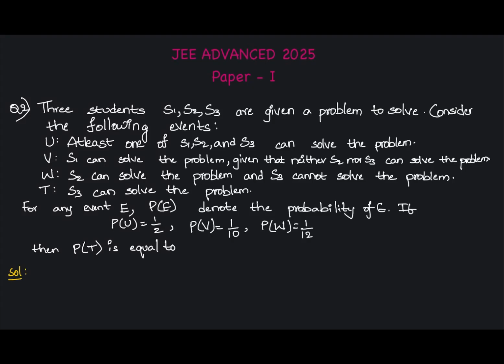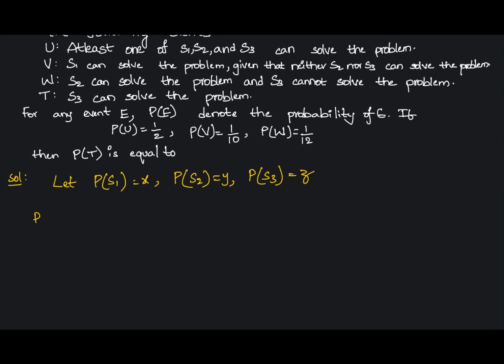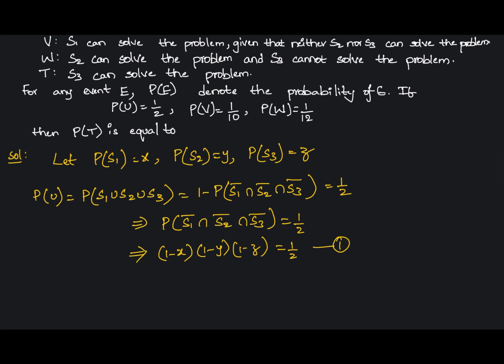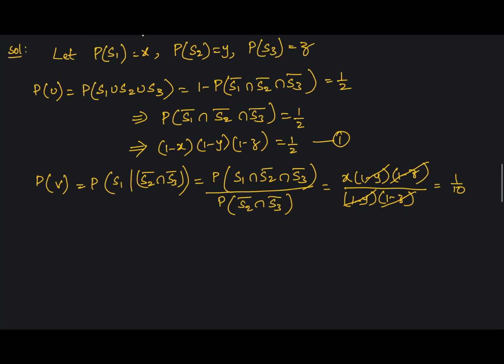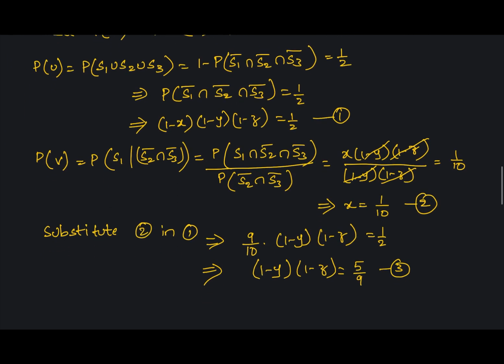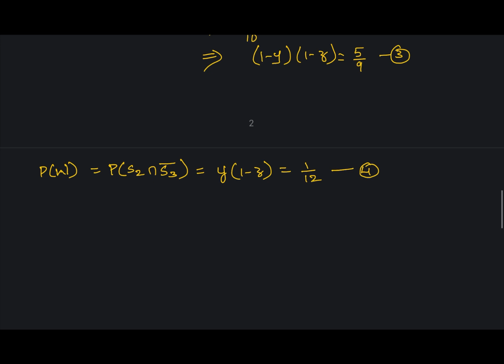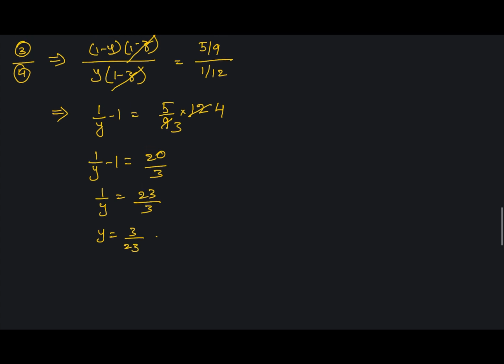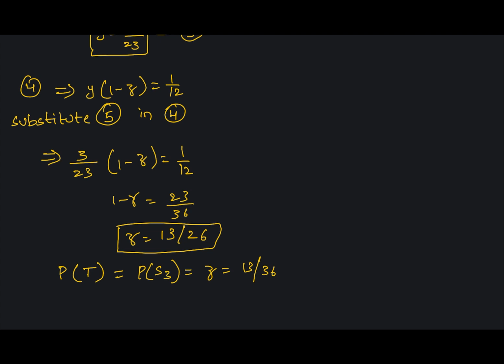JEE Advanced 2025 Paper 1 Maths Q2 | Probability Solution | PYQs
JEE Advanced 2025 Paper 1 Maths Question 2 solved step by step.

Useful for:
– JEE Advanced aspirants
– Strong JEE Main students
– Class 11–12 Probability revision

Question source: JEE Advanced (IIT)